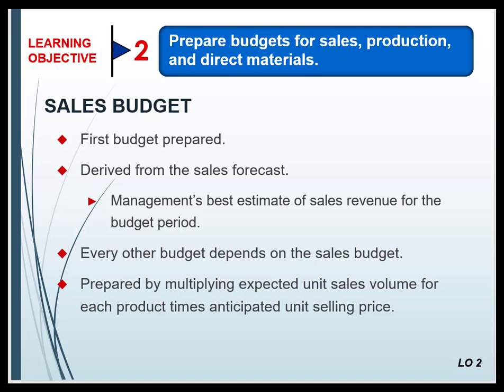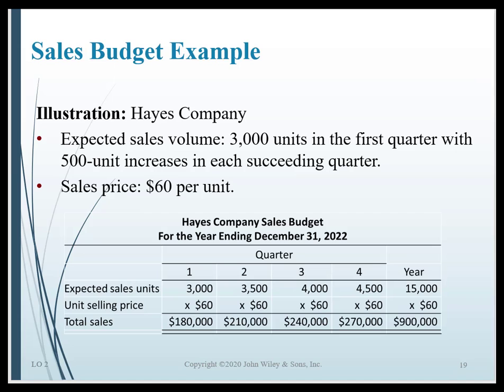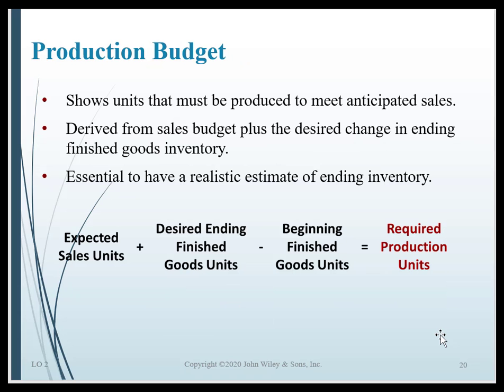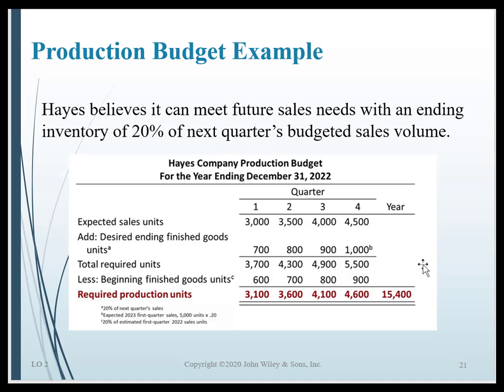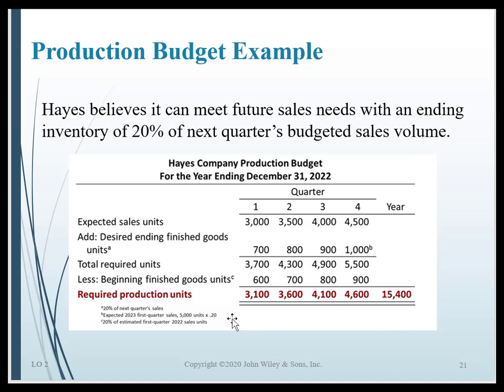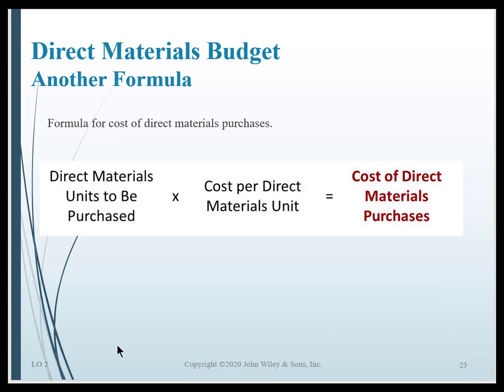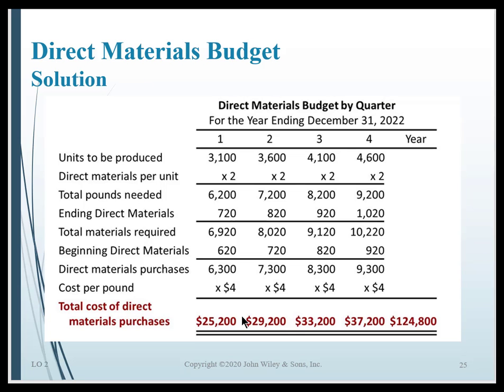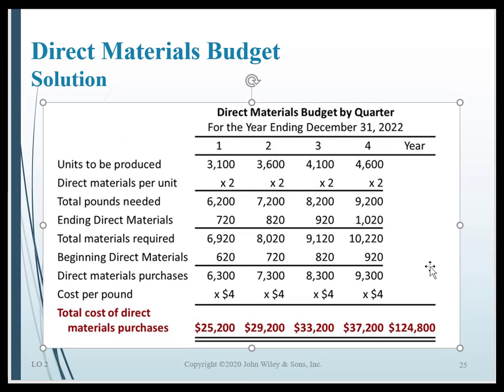Budgetary Planning CH15 PT2